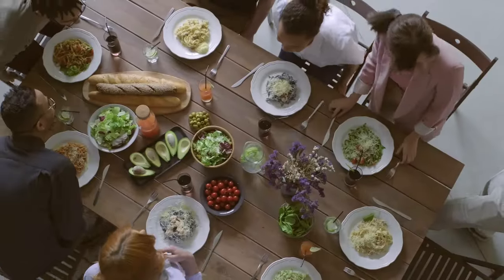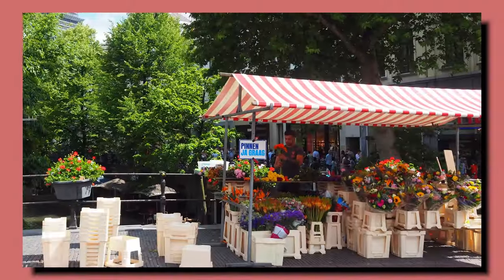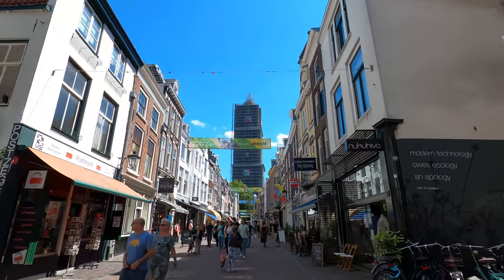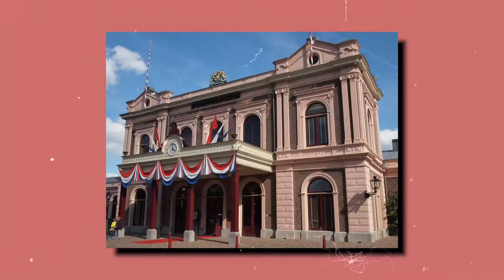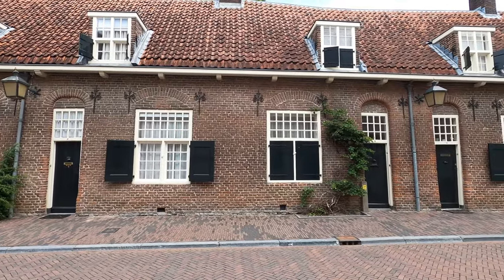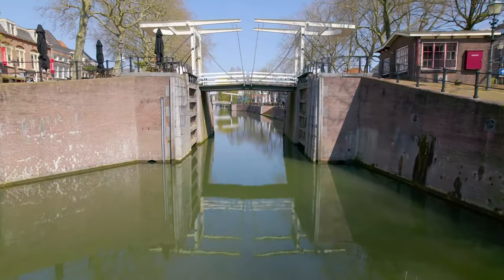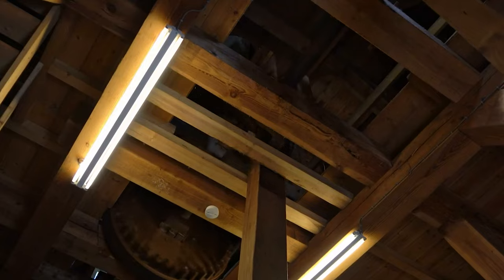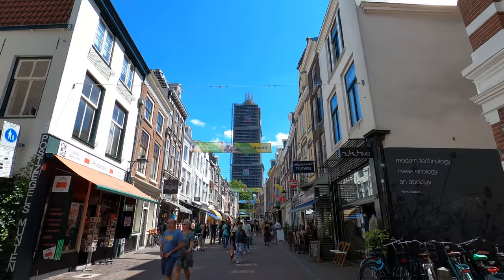Best Things to do in Utrecht, Netherlands - Travel Guide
From its beautiful canals to its exciting history, there is something for everyone in Utrecht. This video explores some of the best things to do in Utrecht, from cycling along the canals to visiting the Rietveld Schröder House.

If you're looking for an action-packed vacation or want to experience everything Utrecht offers, watch this video!

Utrecht is a city in the Netherlands home to many beautiful attractions. The best things to see in Utrecht include the Dom Tower, the Rietveld Schröder House, and the Canal Ring. The Dom Tower is a stunning Gothic tower over 400 feet high and offers fantastic city views.

The Rietveld Schröder House is a famous house designed by architect Gerrit Rietveld that is now a museum. The Canal Ring is a beautiful canal that circles the city and offers charming views of Utrecht's architecture. These are just a few lovely things to see and do in Utrecht, Netherlands. With so much to offer, it's no wonder that Utrecht is one of the most popular travel destinations in the Netherlands.

Utrecht is one of the oldest cities in the Netherlands, with a history dating back to the Roman period. The city was an important religious center in the Middle Ages and is still home to several churches and cathedrals.

Utrecht also significantly influenced the Dutch Revolt against Spanish rule in the 16th century. Today, Utrecht is a vibrant university town and a popular tourist destination.

CONTENTS INCLUDED
0:00 Intro
0:59 Walk the old streets of downtown Utrecht.
1:37 Explore a castle
2:16 Climb the Domtoren
3:16 Visit a museum
5:00 Visit Domkerk and Domplein
6:18 Tour a windmill in the city
6:40 Stroll along the Oudegracht
7:19 Finale